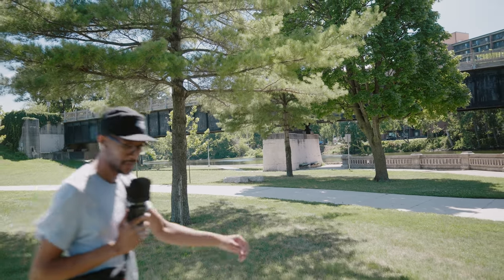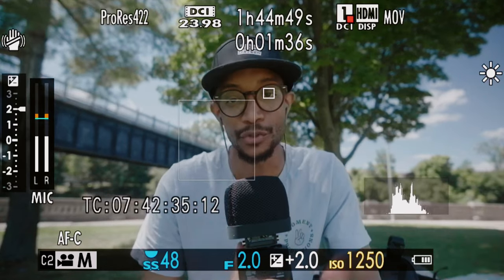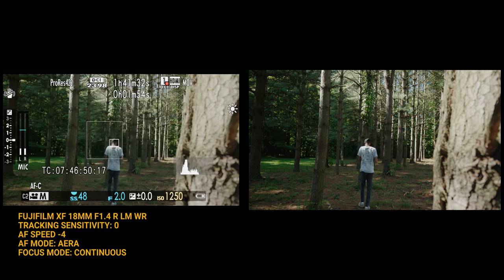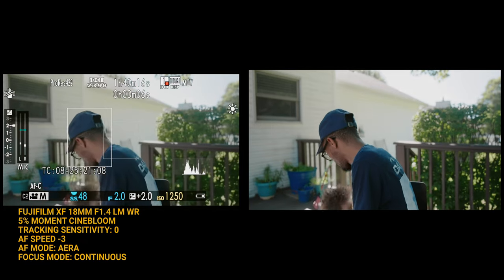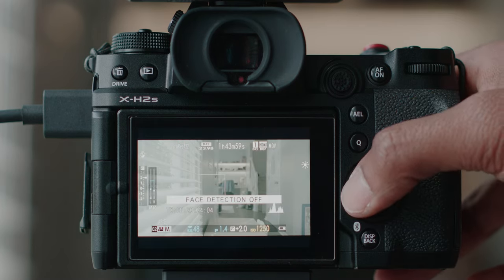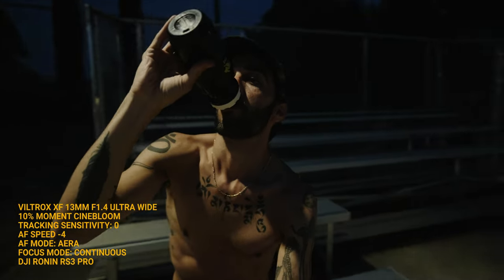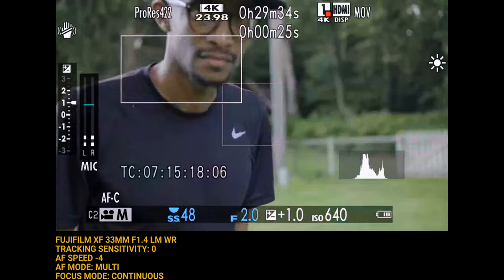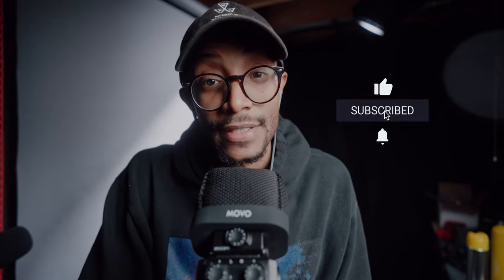The Fujifilm Xh2s autofocus is GOOD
This is a slice from a bigger video I'm working on for my XH2s review. So I wanted this camera to be a content creation workhorse. That means Vlogging, b-roll, a-roll, etc. when I'm not using my 6k pro. And so far, it hasn't disappointed. Honestly, I can't wait to see @philipbloom review on the AF. He's the GOAT when it comes to an in-depth review.

RED SHUTTER BUTTON

0:00 - Intro
0:33 - Why did I purchase the Fujifilm XH2s
1:06 - Xh2s Face detection
1:59 - how to get the best Autofocus for the XH2s
2:13 - Fujifilm XF 18mm F1.4 LM WR
2:21 - Fujifilm XF 10MM-24MM F4 OIS WR
2:26 - Viltrox 13mm F1.4 ultra wide
3:16 - Xh2s object tracking
3:33 - Join our discord!
4:07 - XH2s Face tracking
4:52 - XH2s Backlighting AF test
6:42 - XH2s Area vs. Multi AF modes
8:20 - XH2s custom settings
8:58 - Viltrox 13mm F1.4 ultra wide mini review
10:15 - XH2s Low light AF test
11:16 - Using AF for tracking cars
12:06 - Is the XH2s AF getting close to sony and canon?
13:17 - Fujifilm needs better lenses
14:25 - final thoughts

24 over 30 merch

My main BMPCC6K pro gear:
BMPCC6K Pro

YOUTUBE GEAR:
Vlogging camera
Favorite photography camera
Photo lens
Current video mics

Looks
Cinebloom 5%